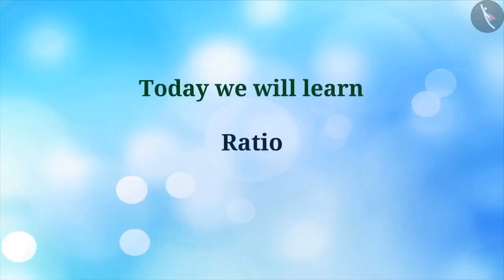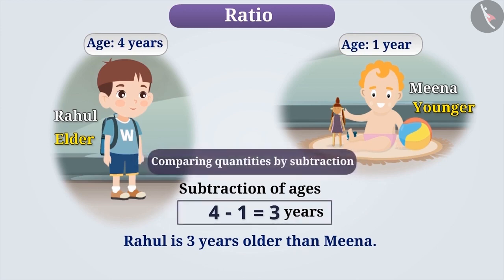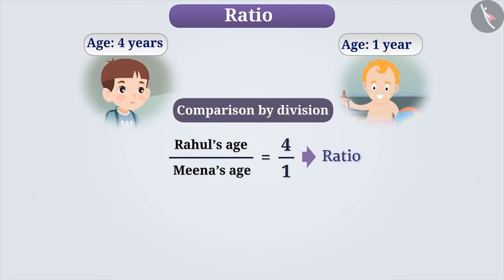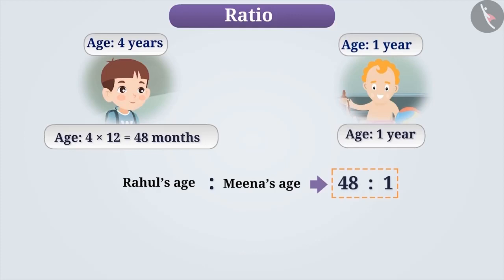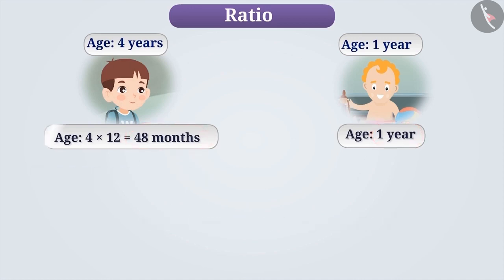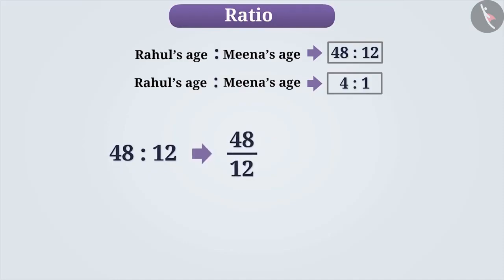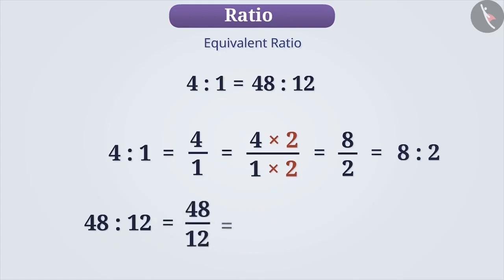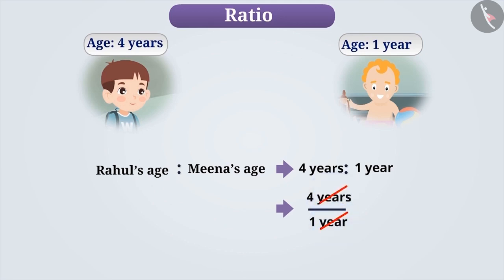Ratio Part 1-3|| Class 6 || ENGLISH MEDIUM || MANA TV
Subject :  MATHS

Topic  :  Ratio